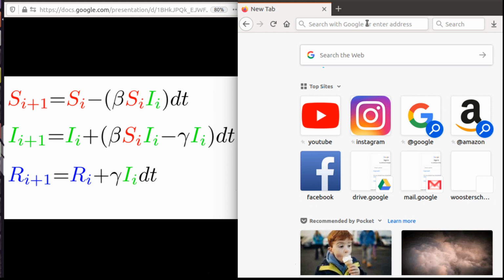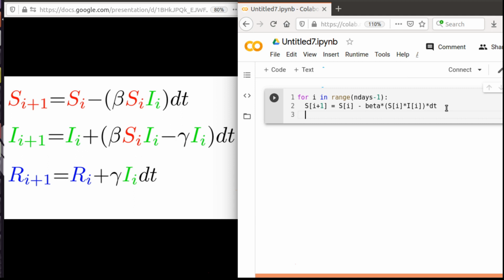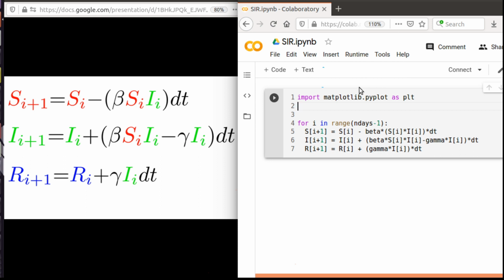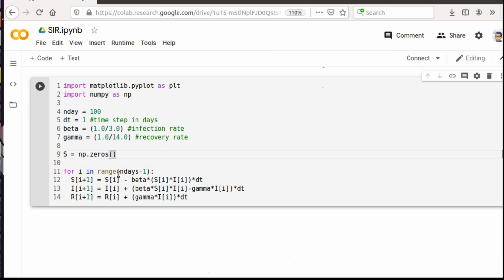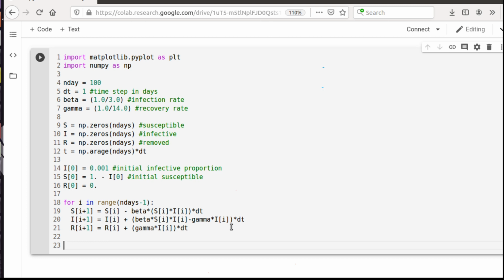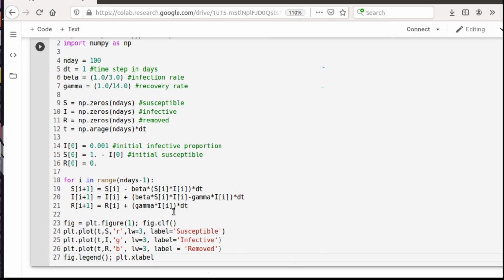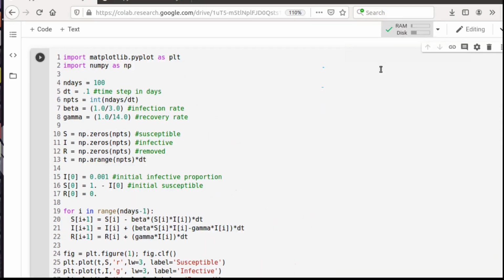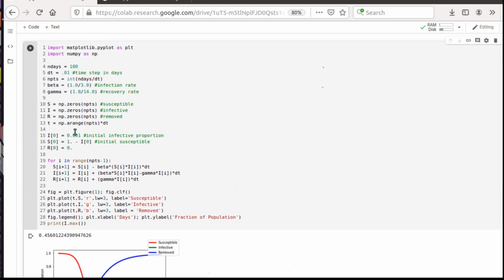SIR Model For Disease Spread- 4. Python Implementation via coLaboratory Notebooks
In the previous video we integrated the SIR model in a spreadsheet. Here we open up a much more powerful tool set by implementing the same forward Euler integration scheme in Python, and you don't need to install anything to implement a solver yourself; it is all browser based!

Euler integration is not the best method (it's the worst, but reasonable method), and we will solve that problem soon via simple modifications to the code...